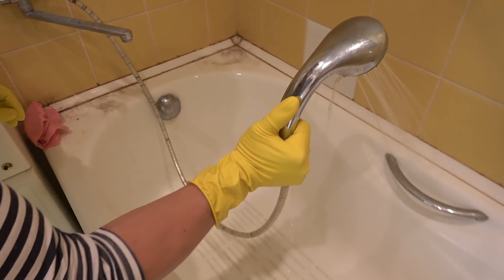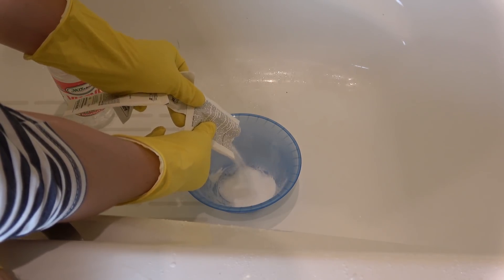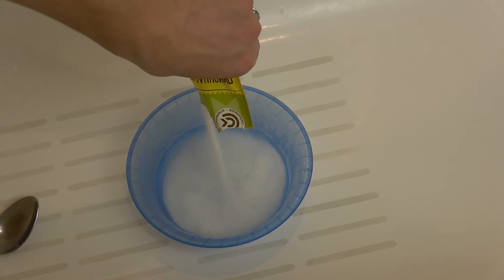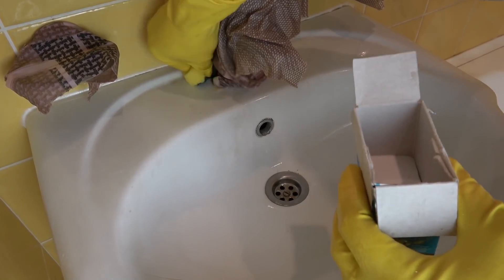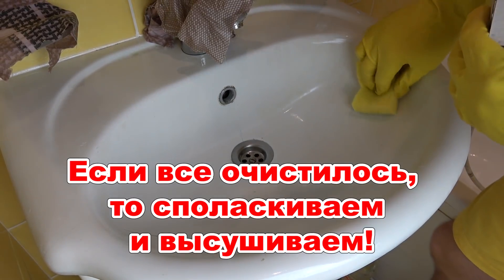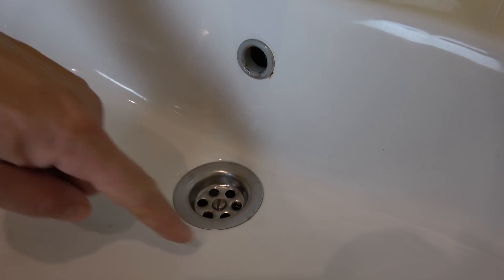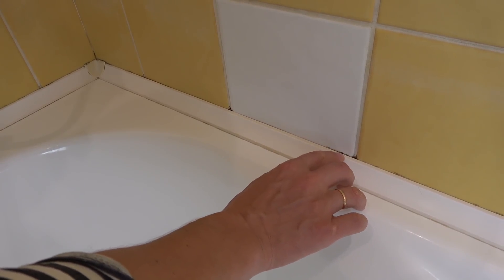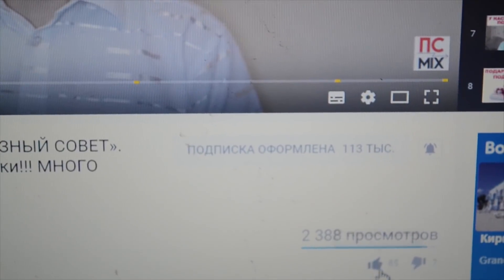ЧЁРНАЯ ПЛЕСЕНЬ В ВАННОЙ? Это средство уничтожит плесень (грибок), известковый налет в два счёта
Появилась плесень в ванной и никак не можете от нее  избавиться? Тогда это средство Вам точно поможет, и избавит от любой плесени в ванной и не только от неё.

Дополнительно мы полностью очистим ванну от известкового налета и ржавчины, после всех процедур ванна станет белоснежной и сияющей.

Обязательно смотрите видео и дайте бой плесени и другим загрязнениям.

Добро пожаловать ДРУЗЬЯ